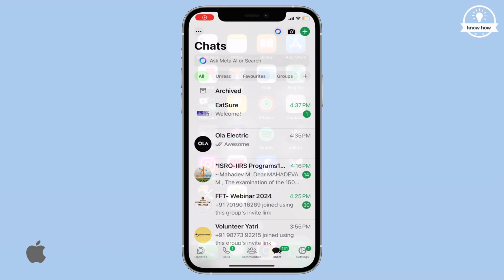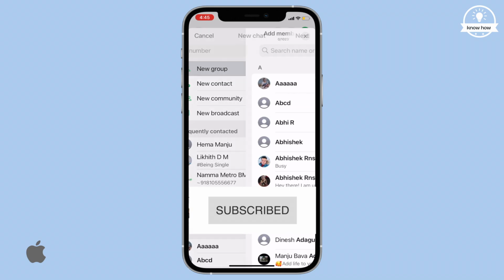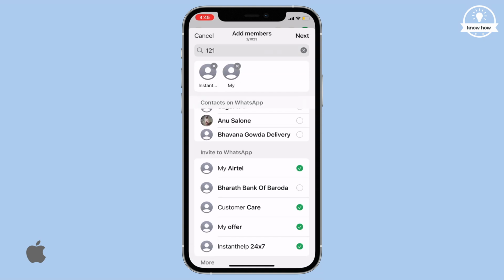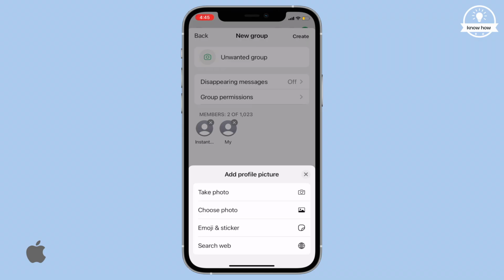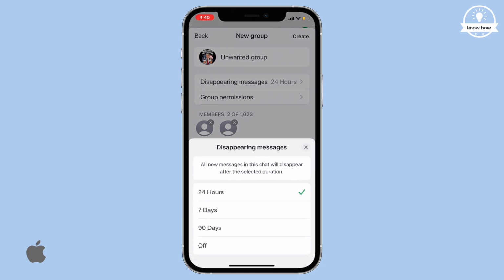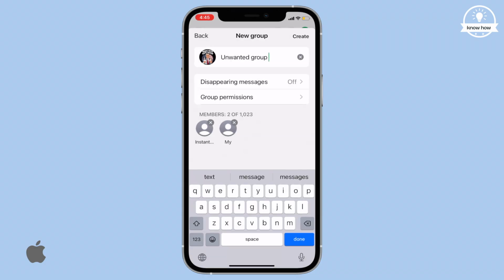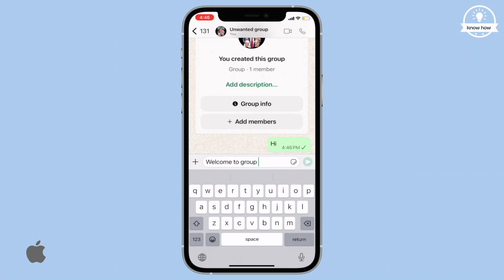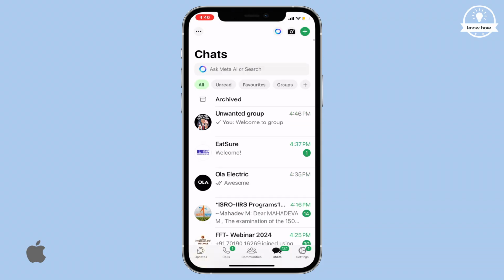How To Create A WhatsApp Group On iPhone (New)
First, open WhatsApp. You’ll see the chat menu appear. From the chat screen, tap the plus icon in the top right corner. A new menu will pop up, so go ahead and select ‘New Group.’

Now, it’s time to add some members! You can search for contacts by typing in their names or scrolling through your list. Once you’ve selected the people you want in the group, tap ‘Next’ in the top right corner.

Next, give your group a name! This is optional, but it can make the group more fun and personal. You can even add a group picture by tapping the camera icon and choosing a photo from your gallery.

Before you finalize, you have some extra settings available! You can set a disappearing message duration to automatically delete messages after a specific time. You can also adjust group permissions by toggling options for who can send messages or edit group info.

Once everything looks good, tap the ‘Create’ button in the top right corner. And… ta-da! Your new group is now live. You can start chatting, adding more members, sharing pictures, videos, and have conversations all in one place. You’ll find your new group directly in your chat list.